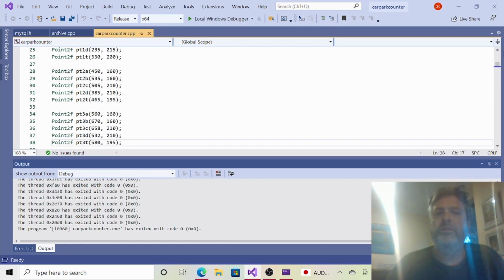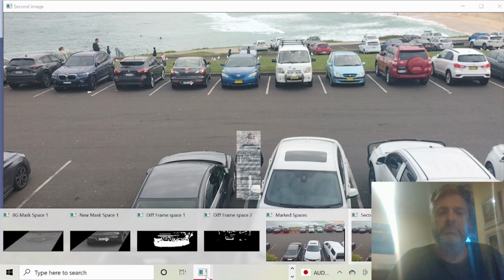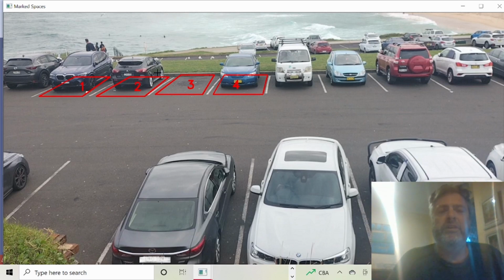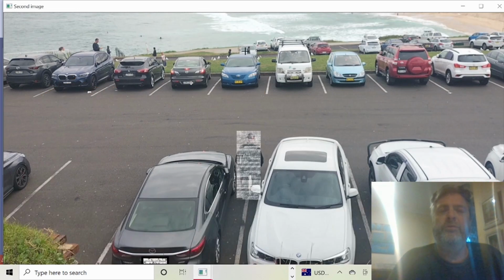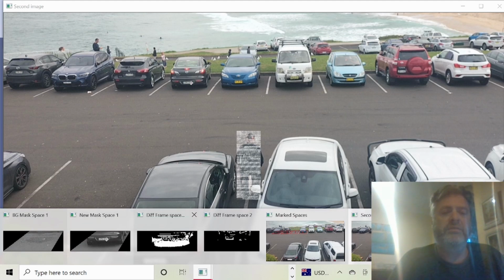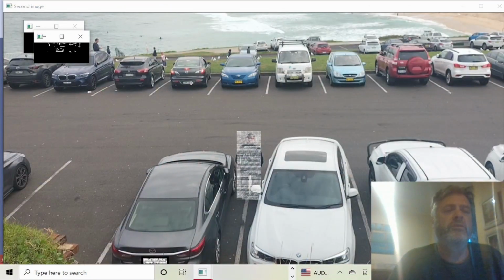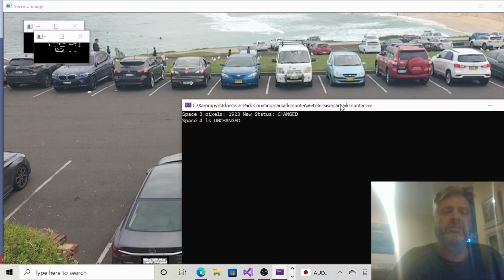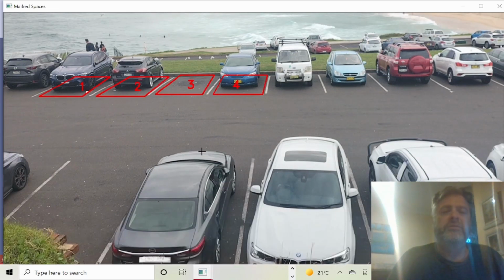Coding Series Video 3 Detect Movement